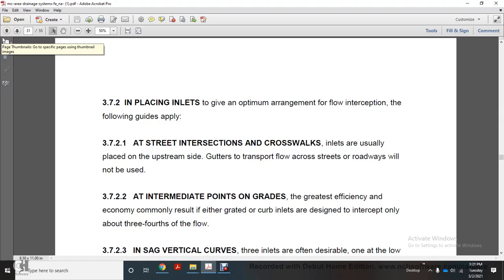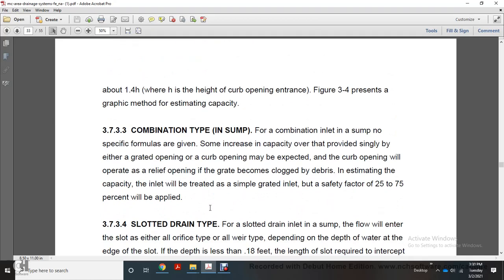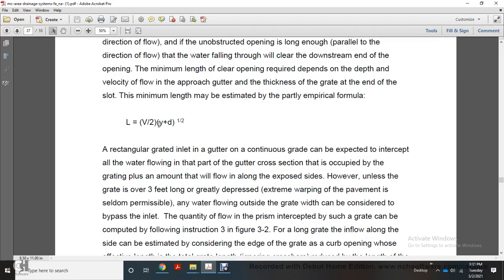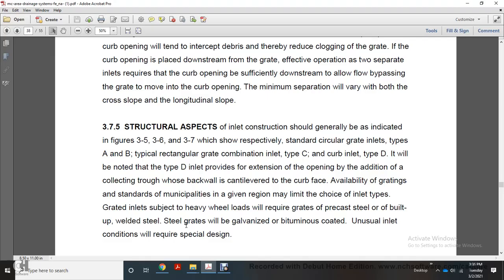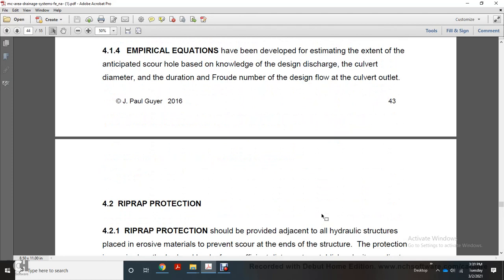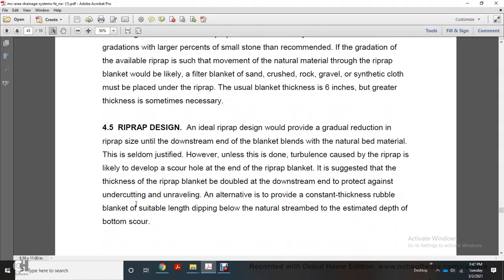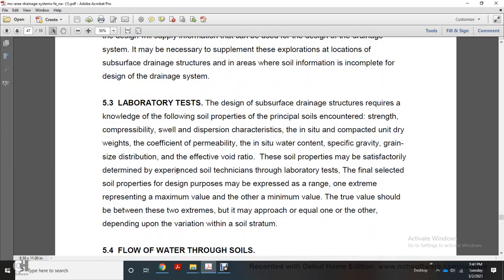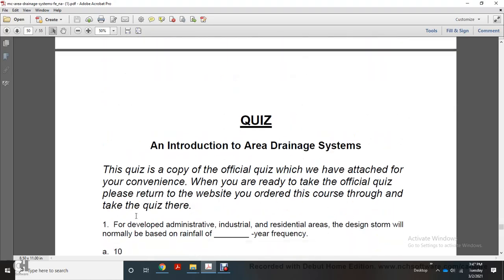INTRO TO AREA DRAINAGE SYSTEMS 2